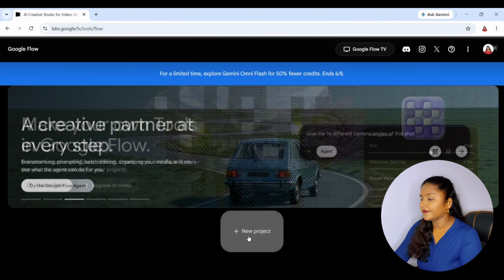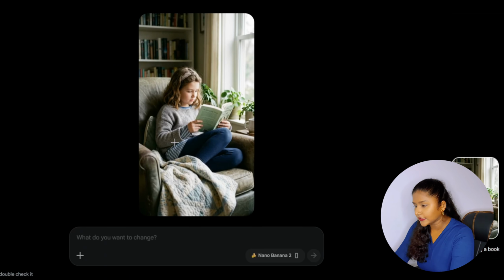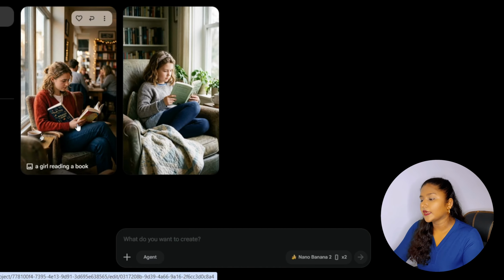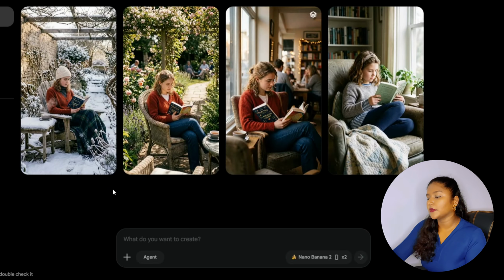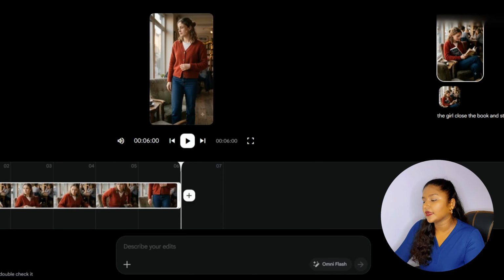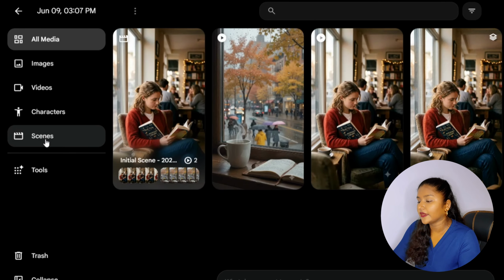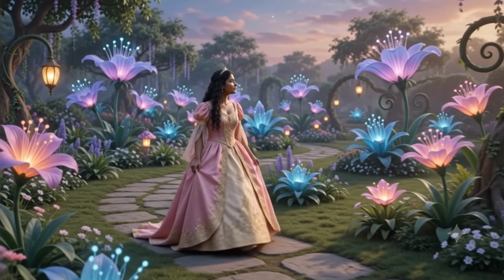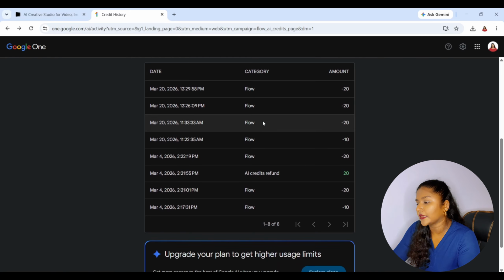How To Use Google Flow For Beginners ( Step by step Guide )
In this video I explain step by step how to use Google Flow for generate content.